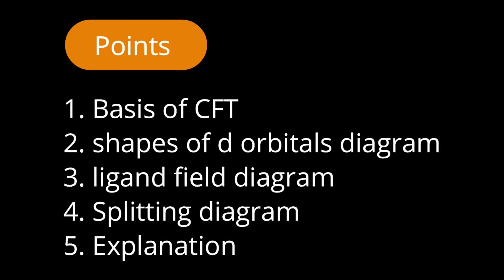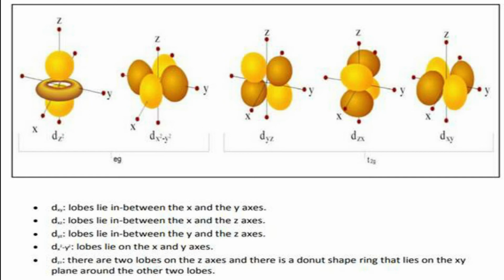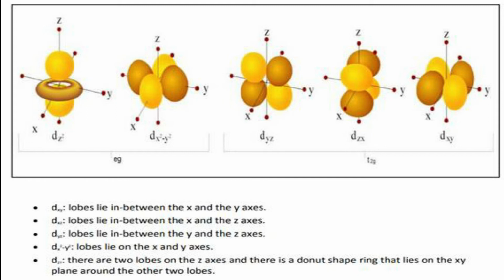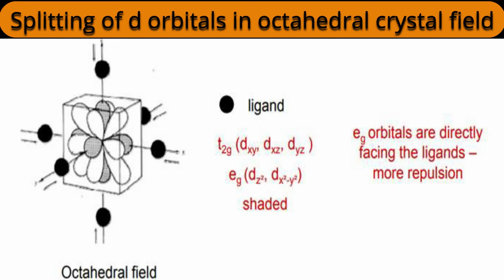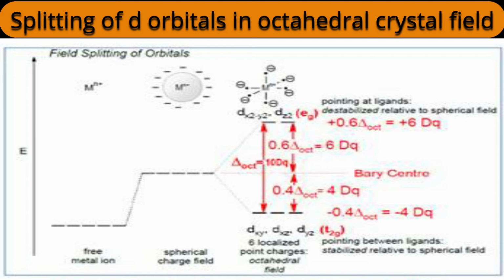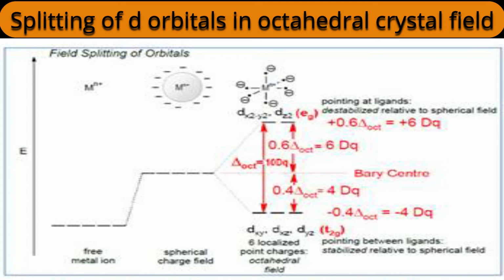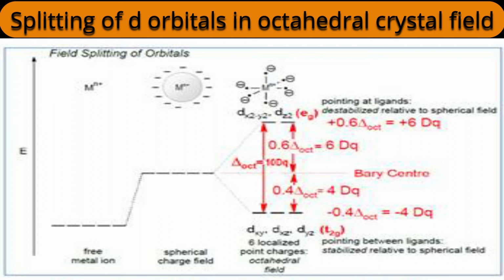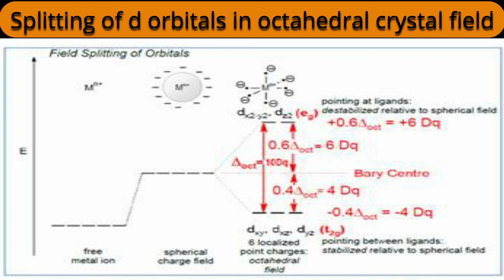Splitting of d orbitals in octahedral crystal field | By AJIT KANSHIDE BHARATIYA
Basis
Types of d orbitals
interaction
axial
non axial
Energetics
splitting parameter
Home work